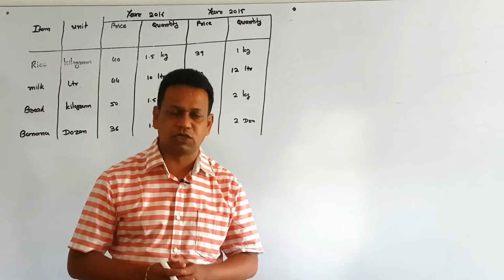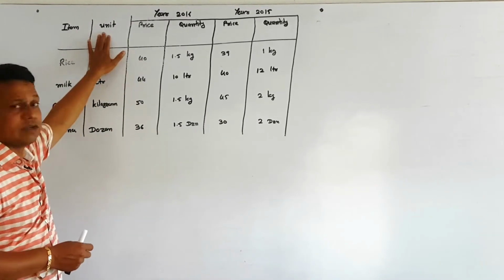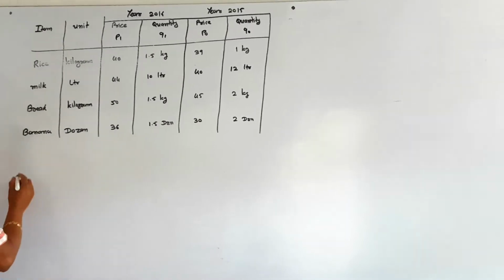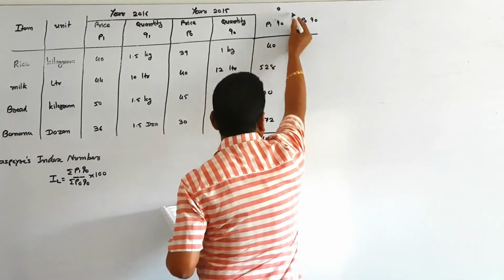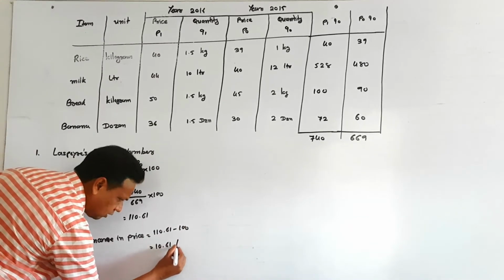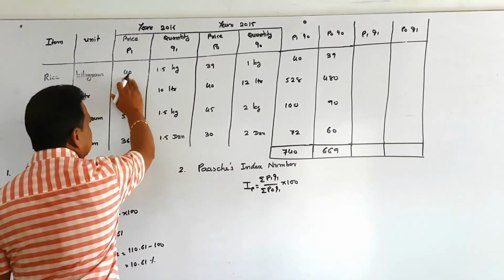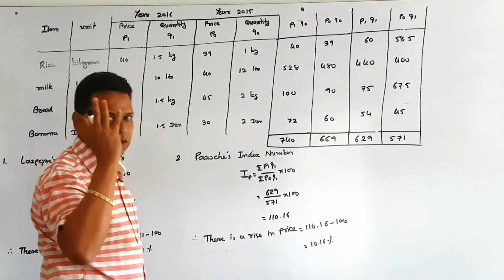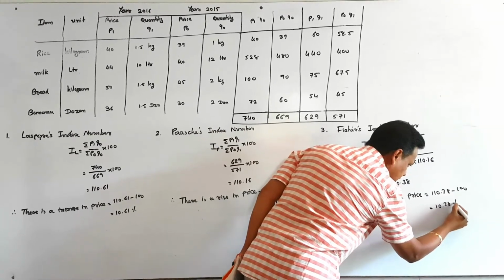INDEX NUMBER | PART 1 | STD12 | GUJARAT BOARD | STATISTICS | SHRIKANT SIR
index number by
Laspeyre's Method, Paasche's method and Fishers method
easy explanation of formula making
illustration 12 from the text book
be ready to get 100/100 marks